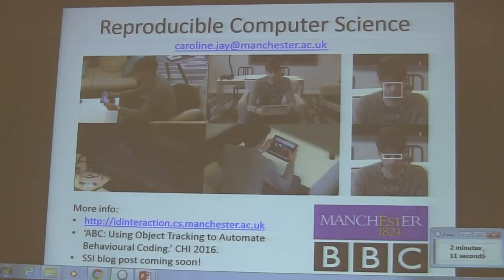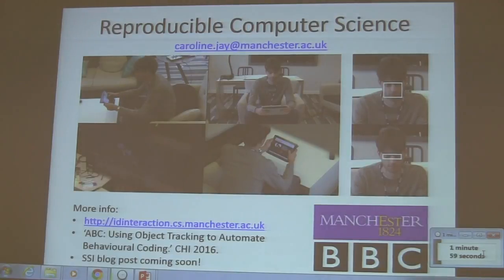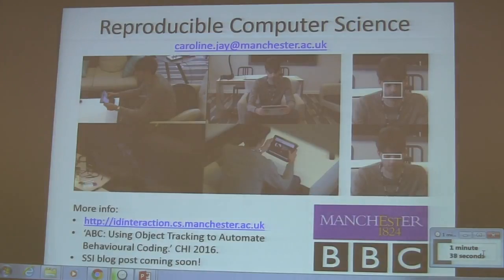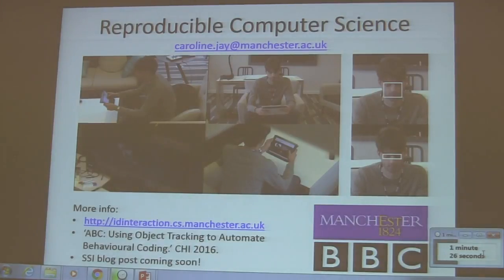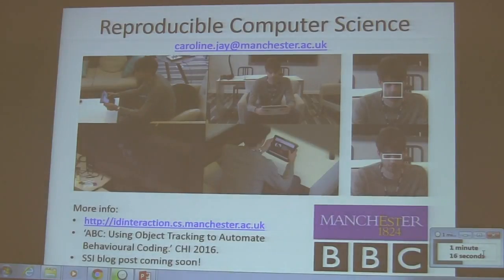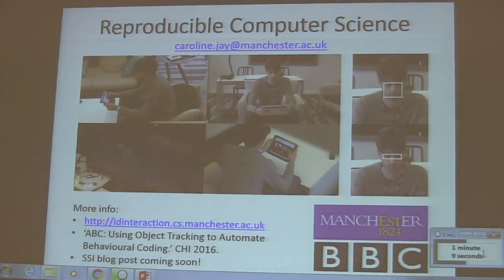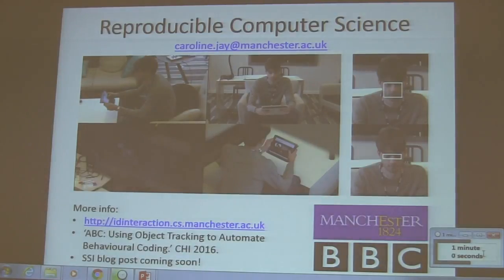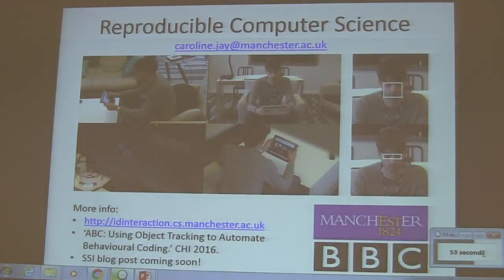Reproducible Computer Science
by Caroline Jay.